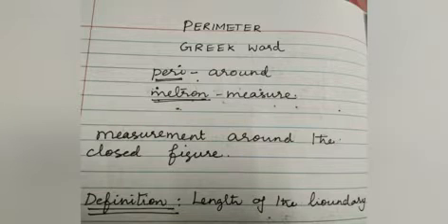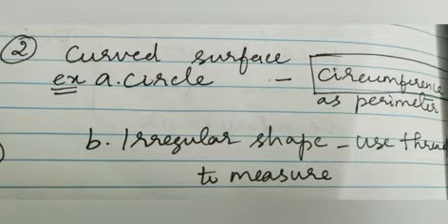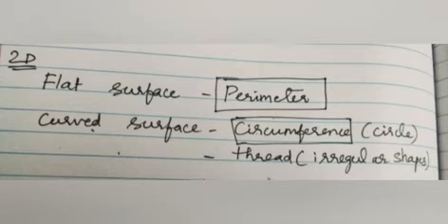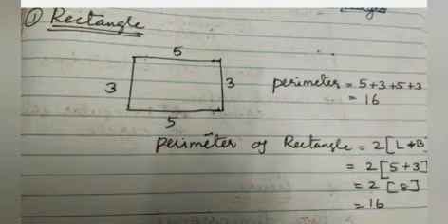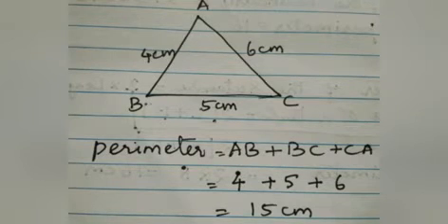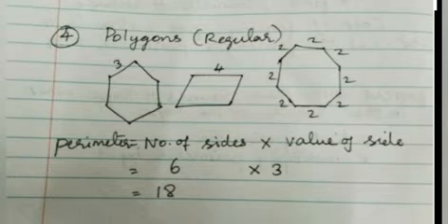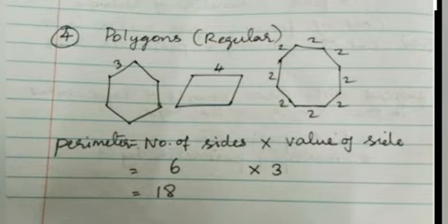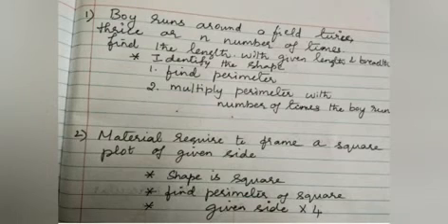Perimeter in English |☀JVS Kid Spot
Perimeter-Mathematcis